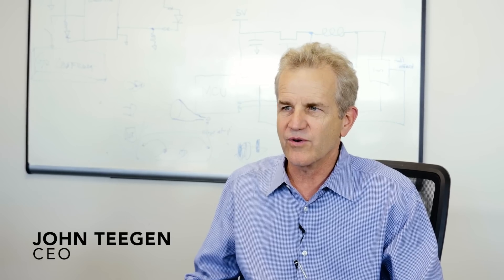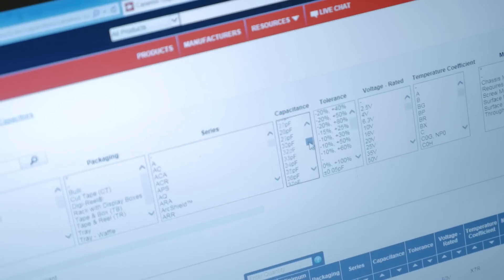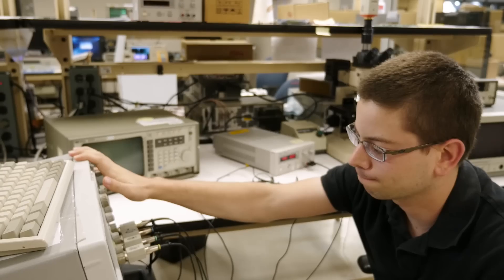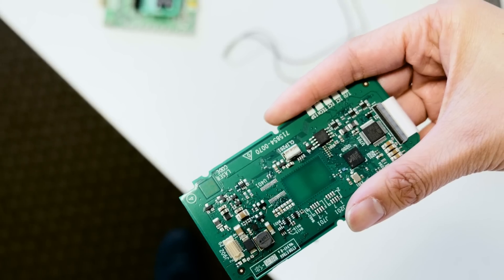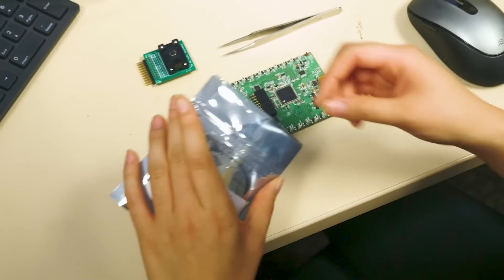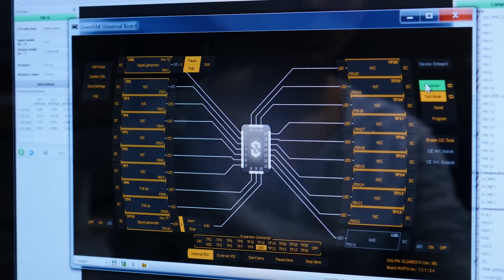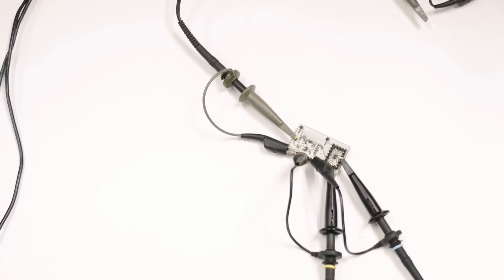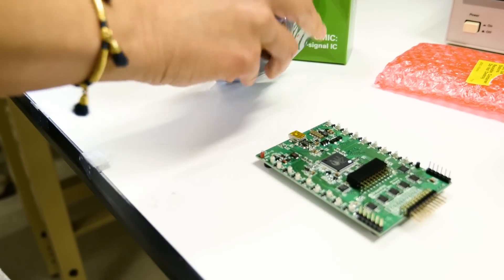Silego CMICs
Introducing an innovative way to design and prototype mixed-signal circuits.  With GreenPAK development kits, you can prototype a custom IC in minutes.